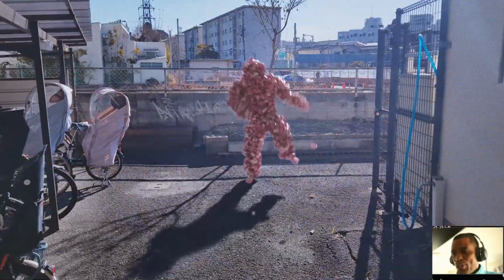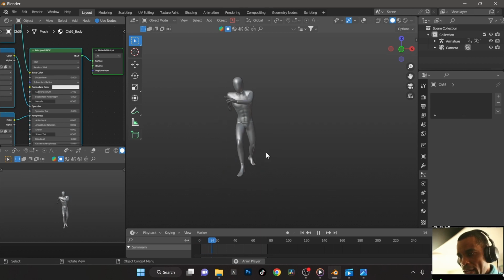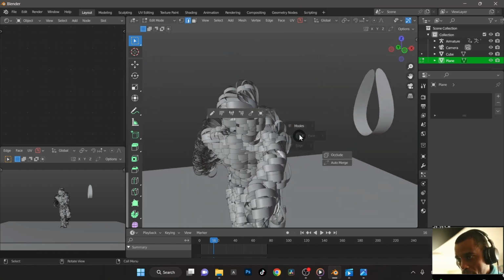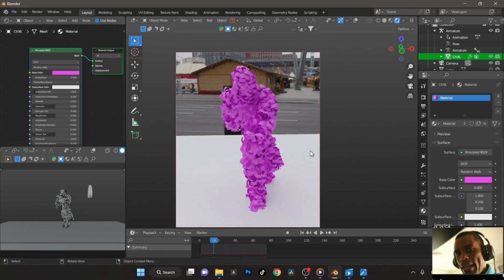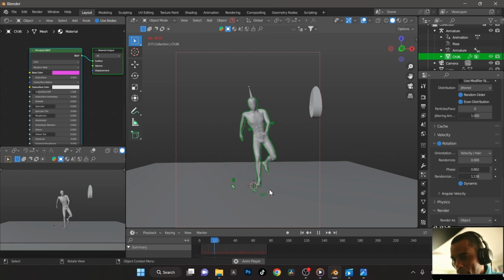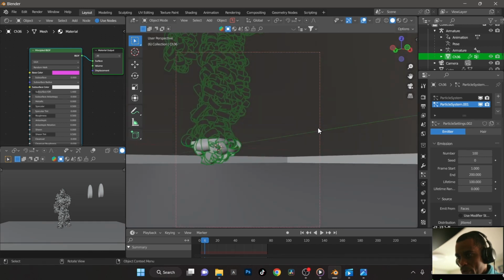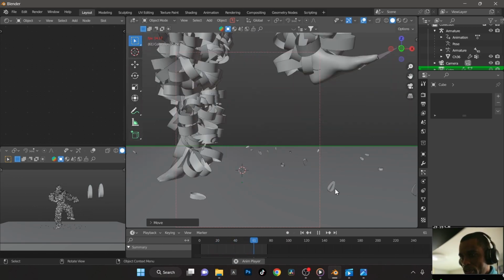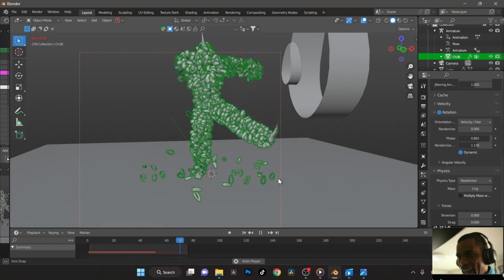Making a VFX SHOT In Blender (Workflow)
🔴 Create PHOTOREALISTIC Renders Like a Pro Blender Octane Artist Making a VFX SHOT In Blender (Workflow)

In this video, we'll walk you through the 10-minute process of making a VFX shot in Blender. We'll cover everything from importing the graphics to creating the effects, so you can create shots like this in no time at all!

📷Mobile Photography guide.